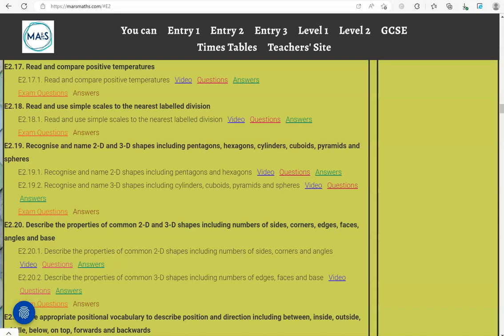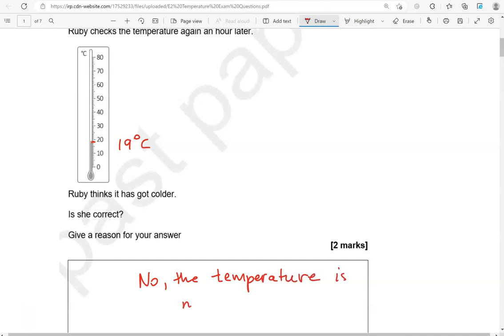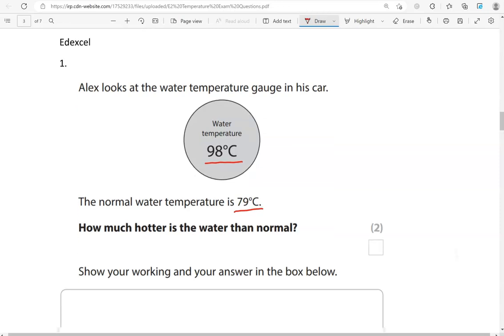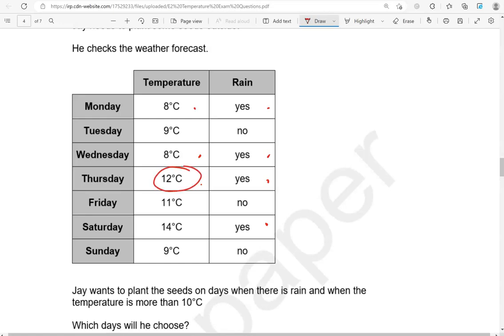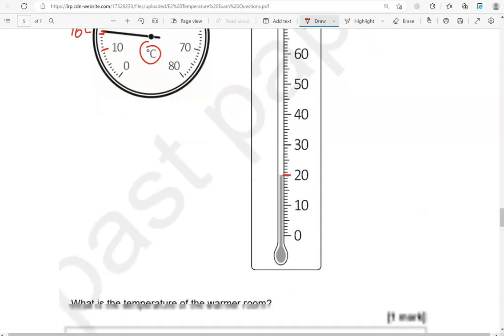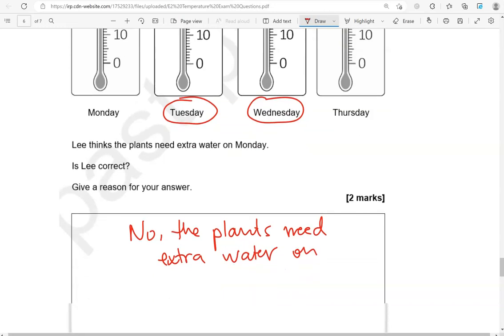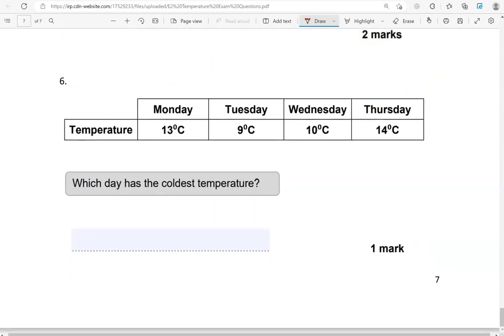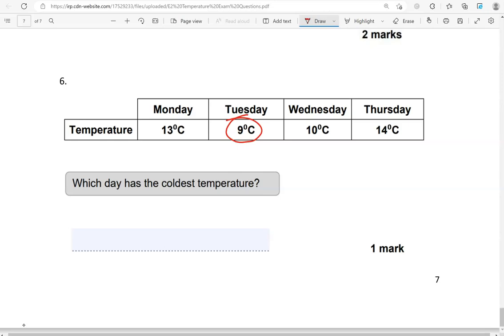Temperature Exam Questions. Revise for your Entry 2 Functional Skills Maths Exam. 🎯⏰️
Covers: E2.17. Read and compare positive temperatures